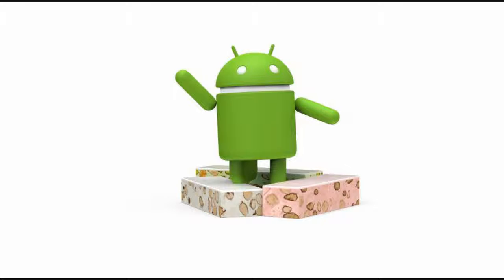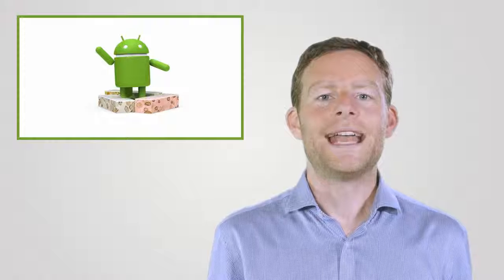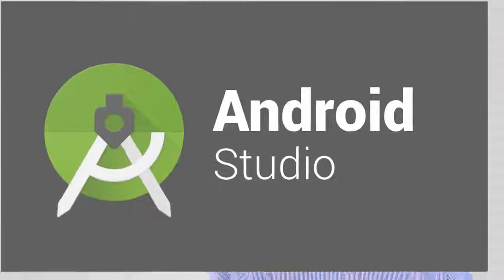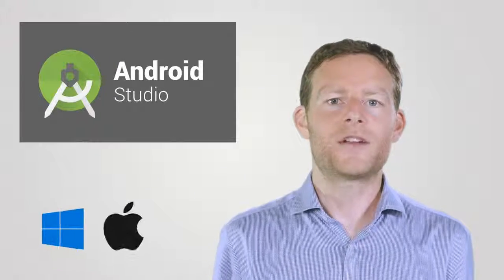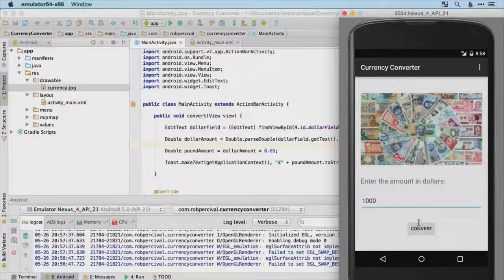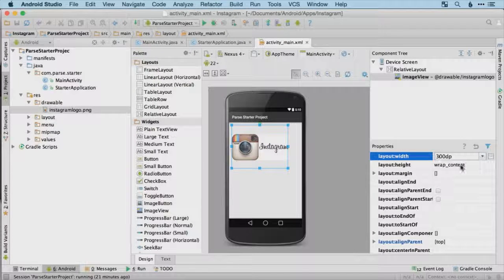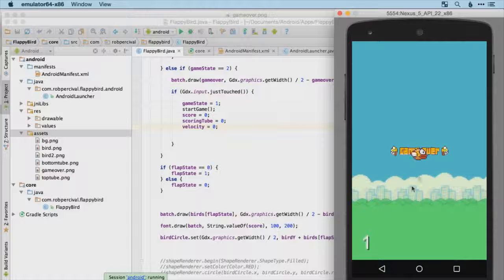Android Developer Course - 001